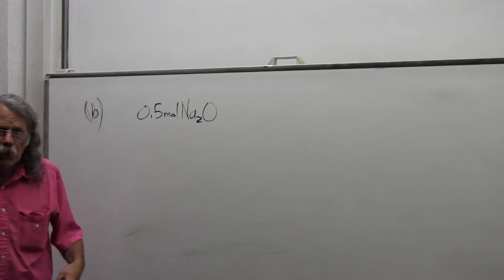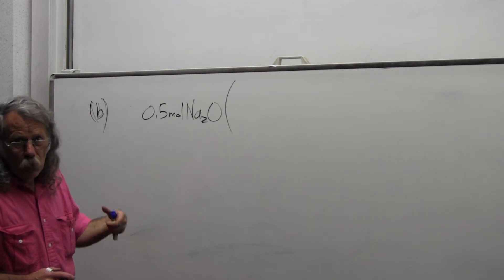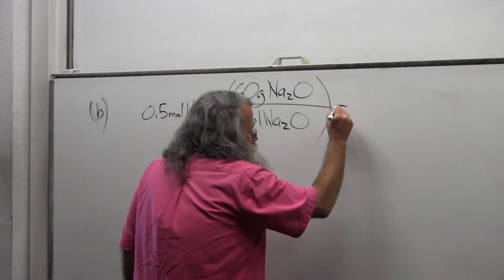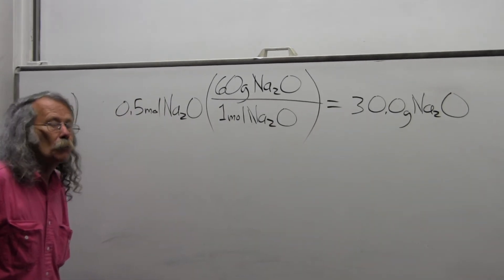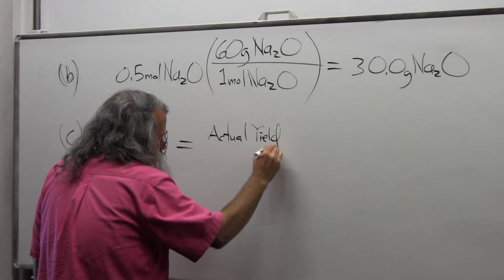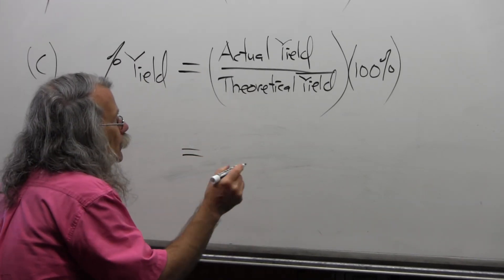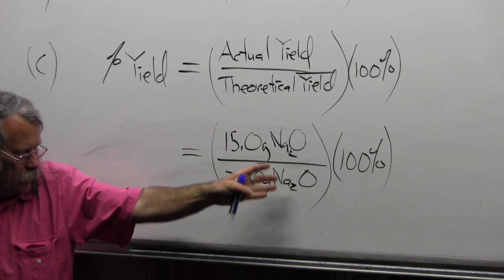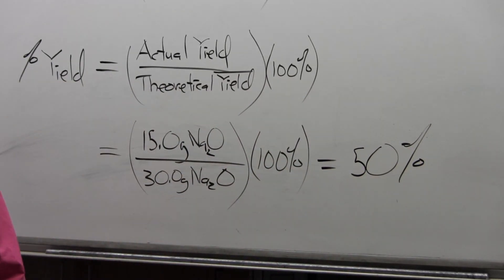DrFleshersChemistry Practice Test1_1BC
From DrFleshersChemistry Practice Test 1
Problem Number  1BC
2012